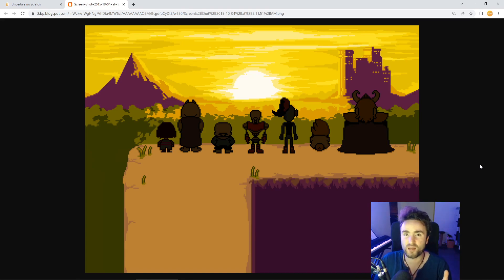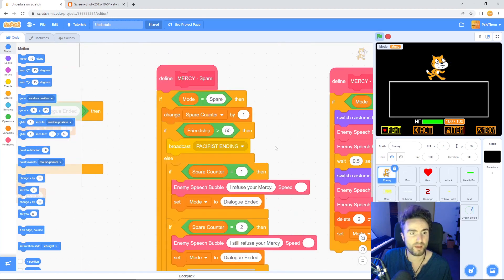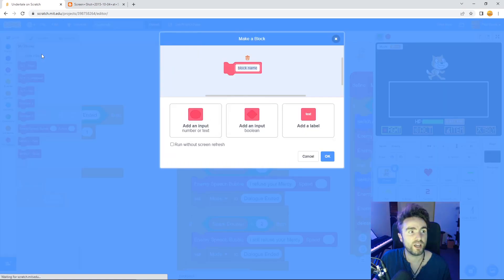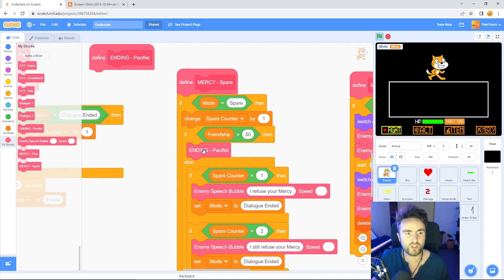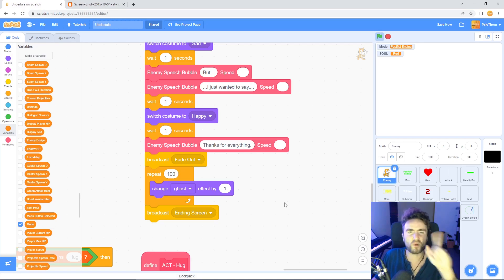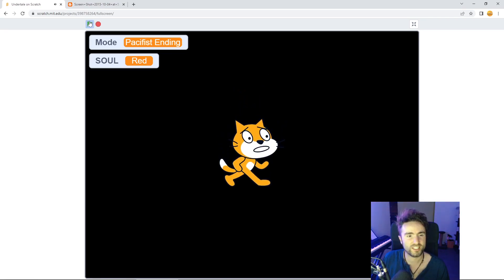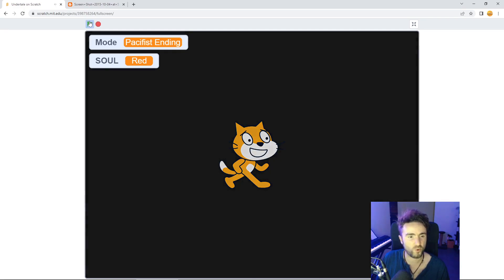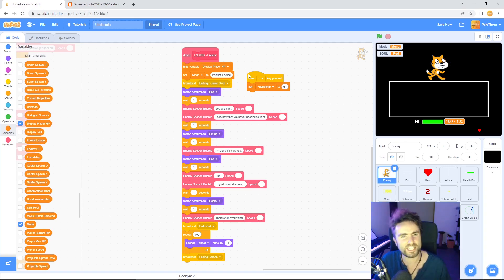Make an Undertale Battle in Scratch (PART 40: Pacifist Ending)